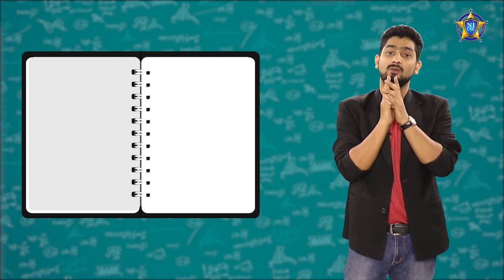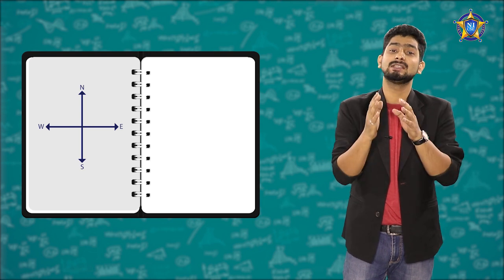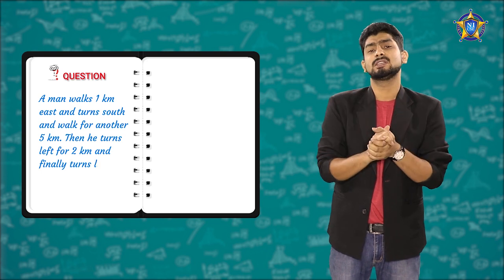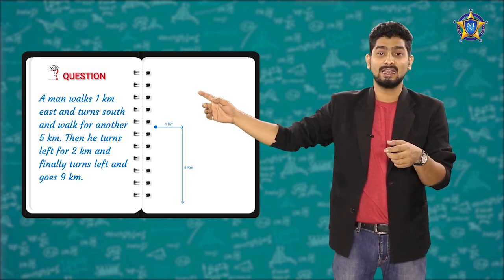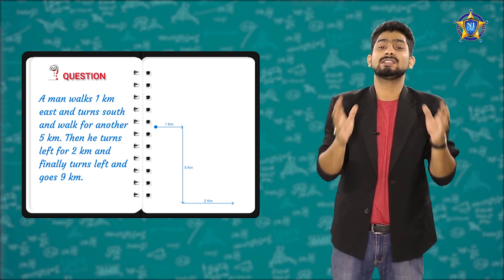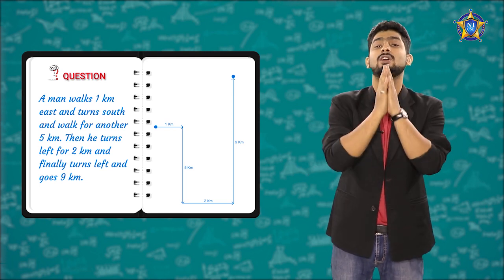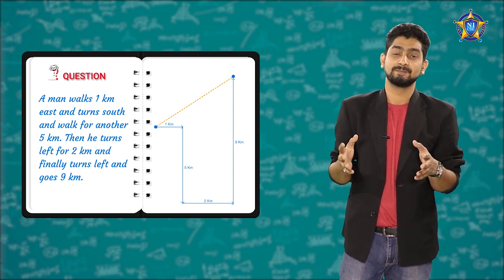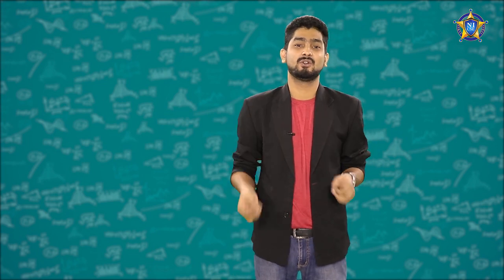DIRECTION TEST - NPSC 2019 (For APSC|UPSC|IAS|ACS )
Direction Test is one of the most frequent topic asked in NPSC.
This video gives a review on how to solve Directional Test problems in no time just by applying some easiest tricks.